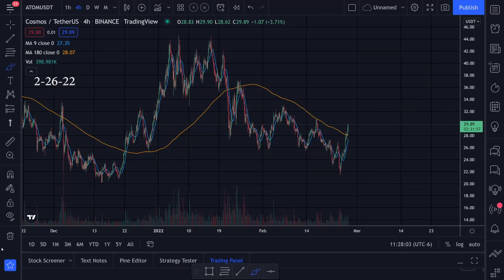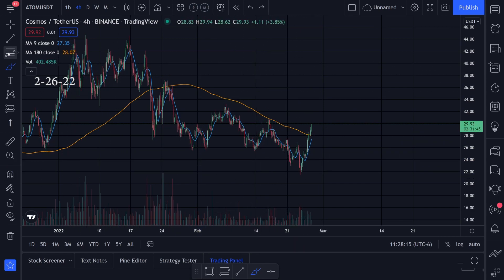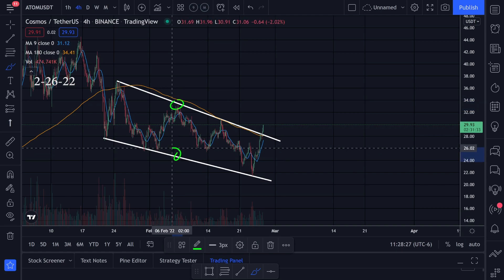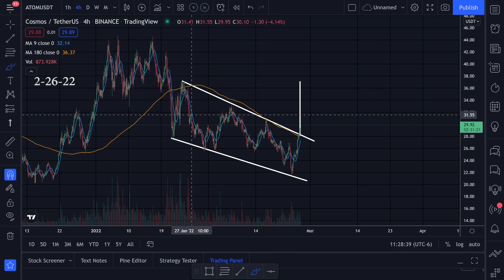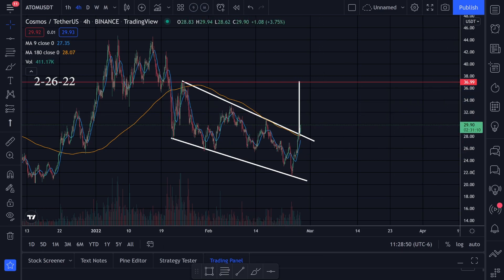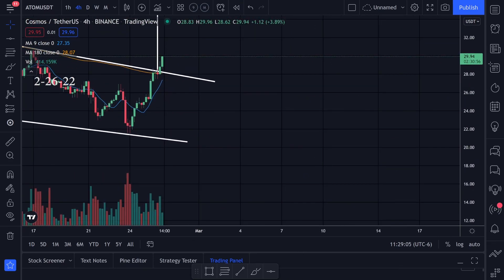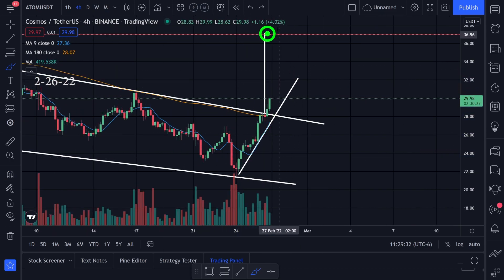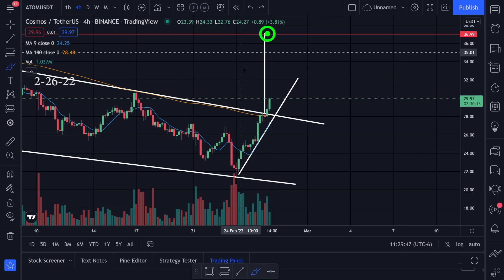Cosmos Getting A Breakout Price Target 37 ATOM Technical Analysis Today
ATOM is getting a breakout in my opinion and I'm targeting 37